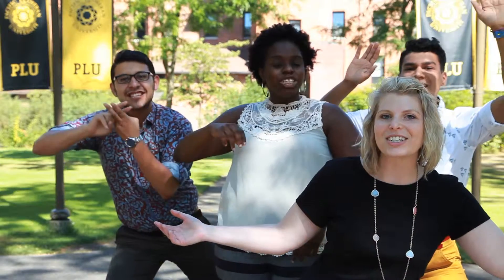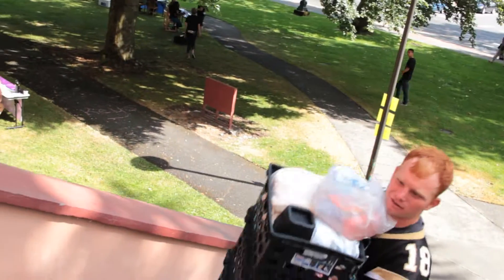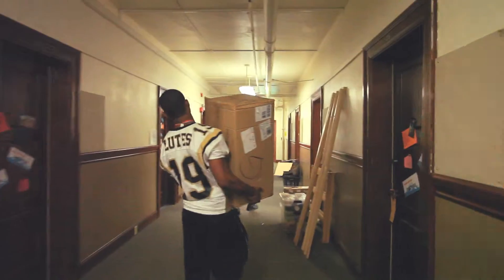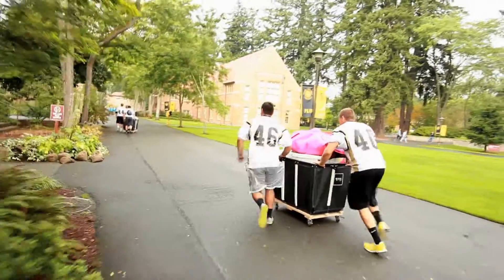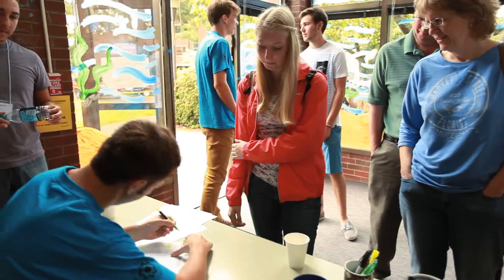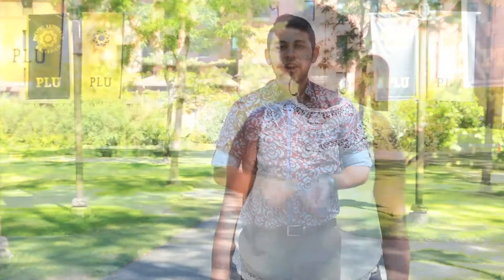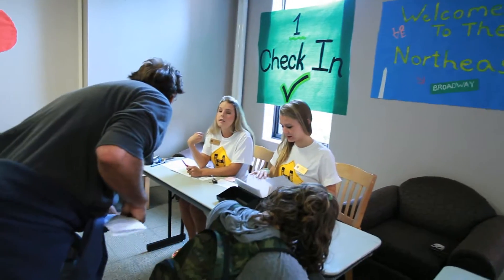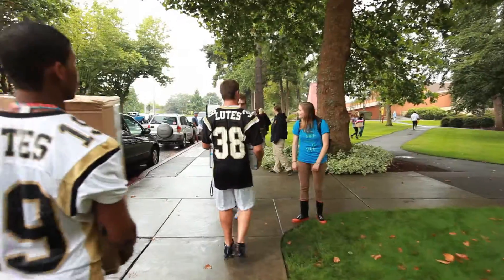Step by Step Move In